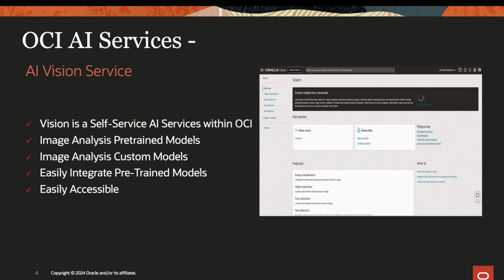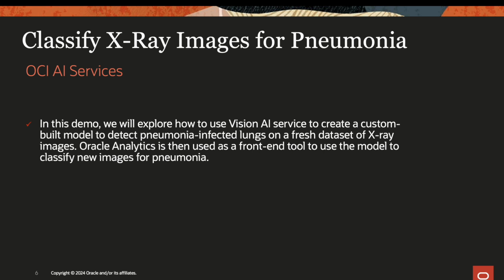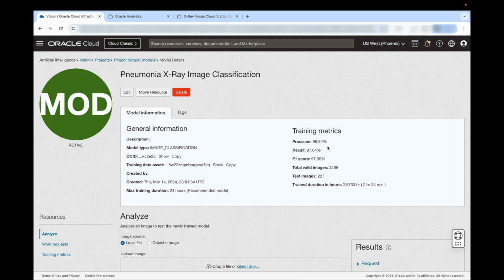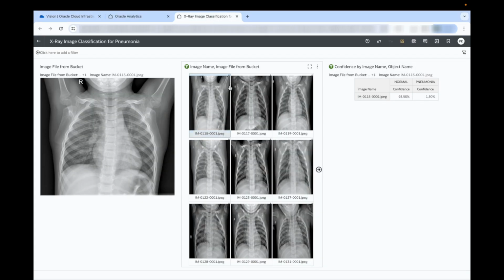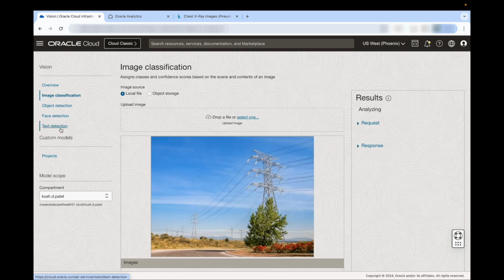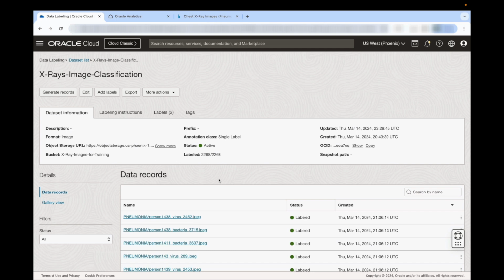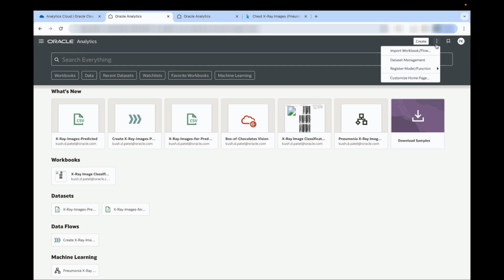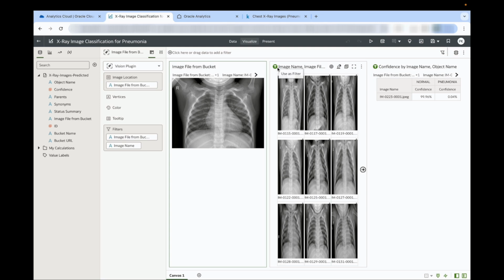Classify X-Ray Images for Pneumonia using Analytics Cloud and Vision AI Services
In this demo, we will explore how to use Vision AI service to create a custom-built model to detect pneumonia-infected lungs on a fresh dataset of X-ray images. Oracle Analytics is then used as a front-end tool to use the model to classify new images for pneumonia.

After/While watching this video, you will want to visit the lab to understand the process of creating your own custom OCI AI Vision Model.